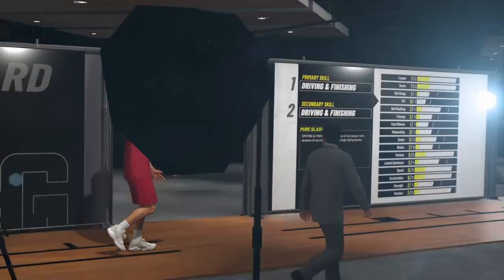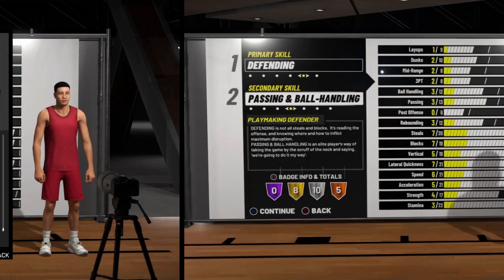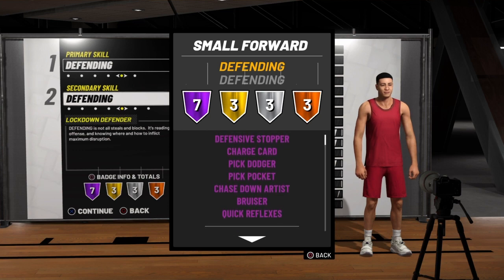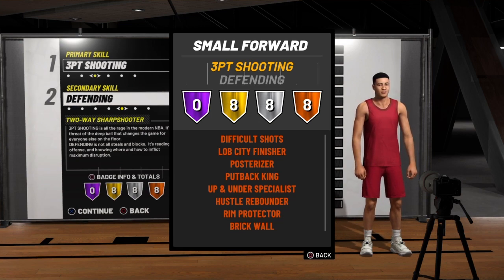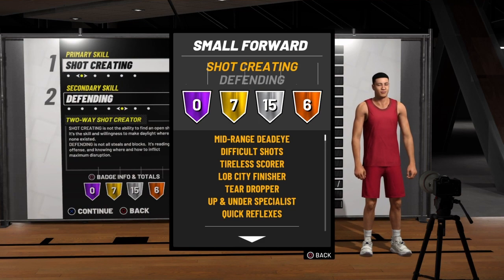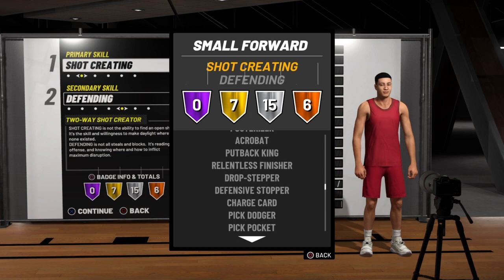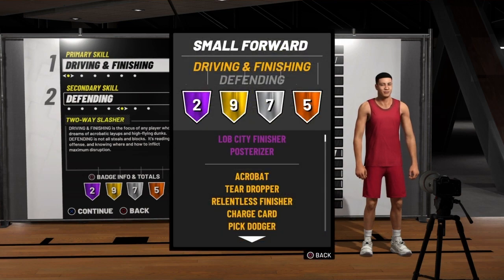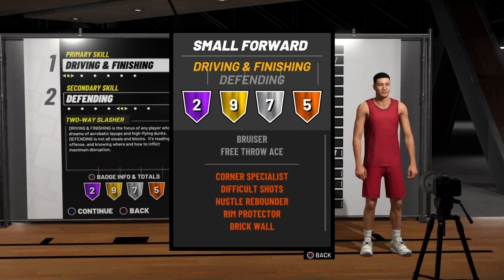BEST LOCKDOWN & TWO-WAY BUILDS IN NBA2K19!! LOCKDOWN DEFENDERS BADGES AND ATTRIBUTES!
I'm bringing you some of the best Lockdown defender archetypes in Nba2k19 the prelude! Pure lockdown defenders and all Two-way Builds. This video will be a breakdown of the attributes and all of the badges a lockdown defender can get. Two-way sharpshooter, two-way shotcreator, Shooting guards, and Small forward builds. Hall of fame badges, Gold badges, Defensive stopper.

Editing Software: ShareFactory, Sony Vegas Pro 14, and Video Editor

Gameplay Song -  PnB Rock -  New Day (Instrumental)

- Add me on Ps4 Kidd_003

- Let me know about any video ideas

LEAVE FEEDBACK

NBA2k18 nba 2k18 jackpot winners nba 2k18 jackpot nba 2k18 jackpot nba 2k18 big jackpot My Career , Mypark , Stage , high rollers Best jump shot NBA 2k18 Vc glitch , Legend 5 Mascot , 99 overall , chris smoove , pro am myplayer Pewdiepie prettyboyfredo red city boi swante phantom slice yrndj Chris smoove NBA 2k19 park Vc glitch after patch 5 vc glitch nba 2k19 news, mascot,

my park ankle breaker badge hall of fame cheese nadexe nadexey jumpshot custom jumpshots best patch rep superstar mypark nba player expose exposed kyrie lebron curry nba 2k18 best dribble moves, nba 2k18 mt dew tournament, nadexe prettyboyfredo, nba 2k18 ultimate dribble tutorial, how to speedboost with a sharpshooter, best dribble moves in nba 2k18, best player build in nba 2k18, nba 2k18 animation glitch, nba 2k18 vc glitch, best rhythm dribble in nba 2k18, NBA 2K18 KOBE BETWEEN THE LEGS DRIBBLE SPAM, NBA 2K18 DEMIGOD GLITCH, NBA 2K18 DOUBLE REP WEEKEND
Kidd_003